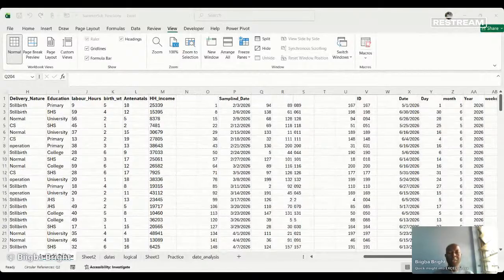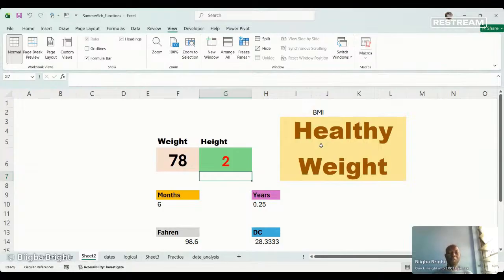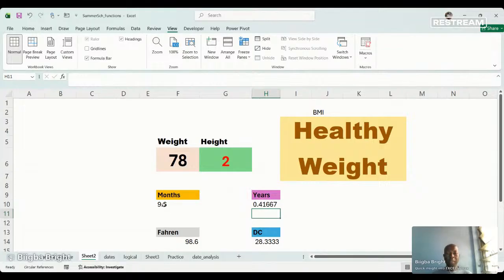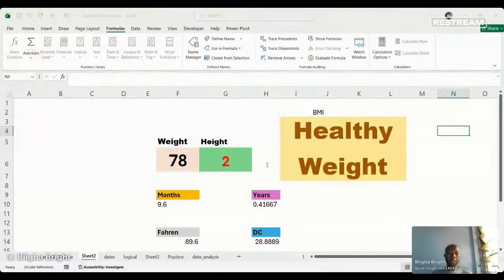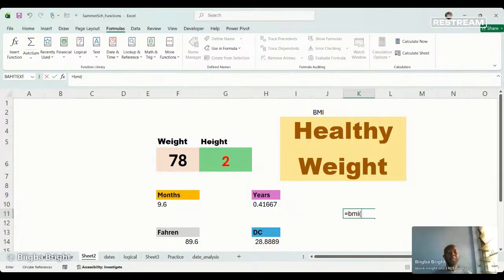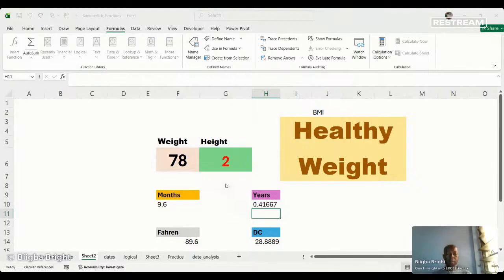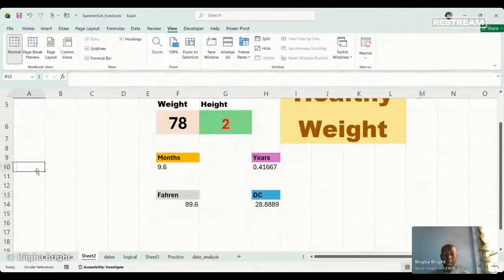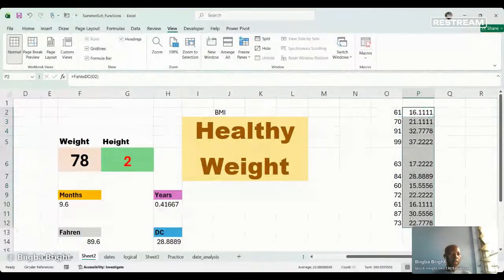Creating functions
How to create customized functions in EXCEL